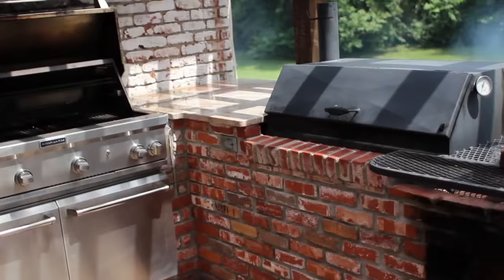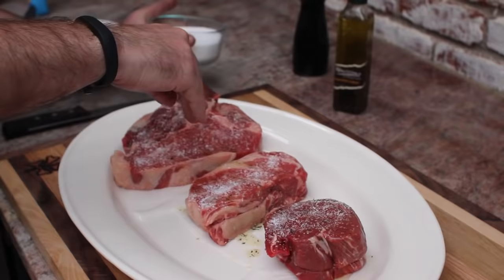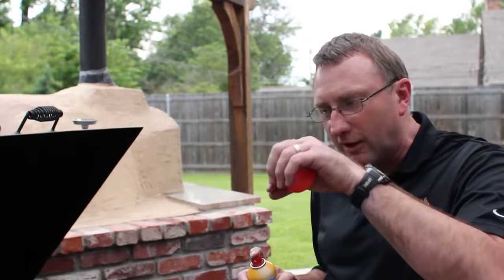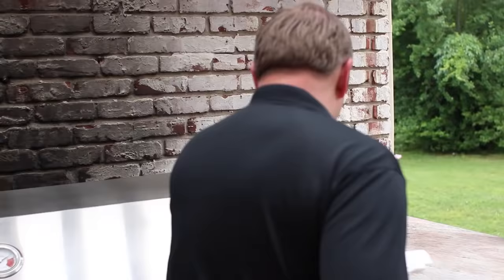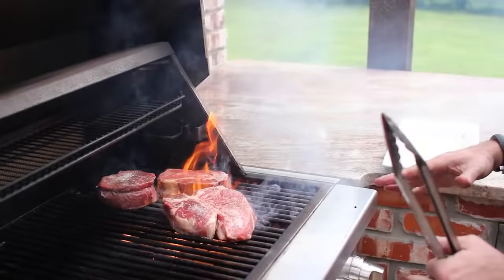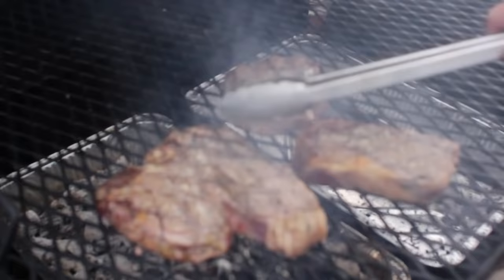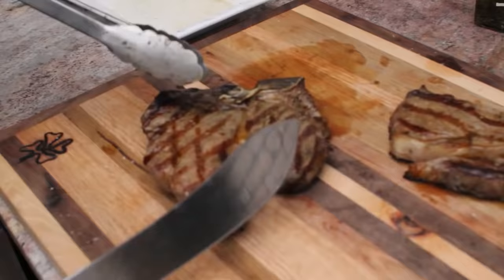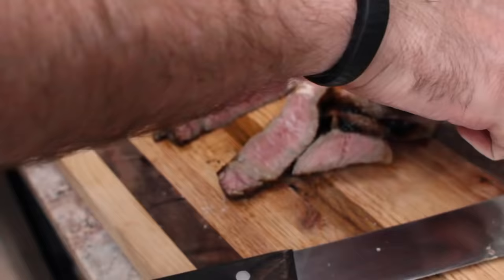The Art of Grilling: How to Grill a Steak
Karl Engel, head chef of award winning BBQ team Pigcasso shows shows us how to grill the perfect steak.